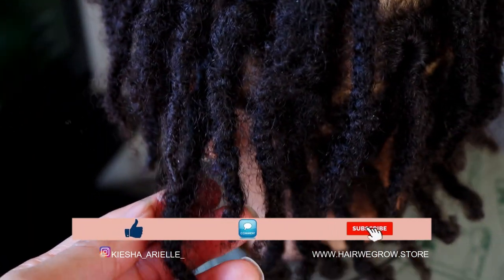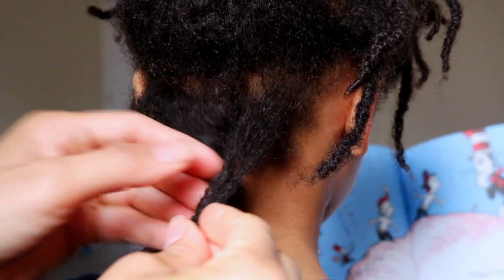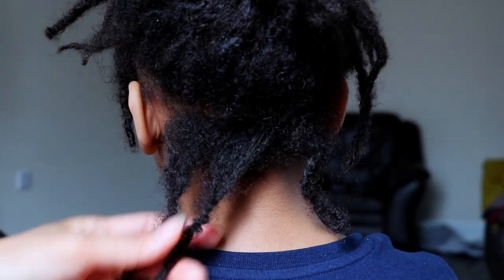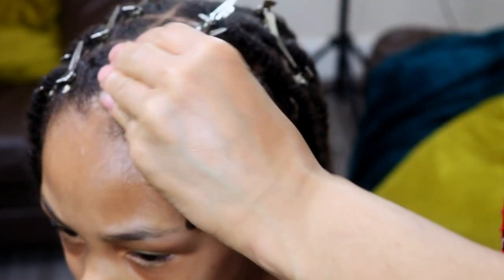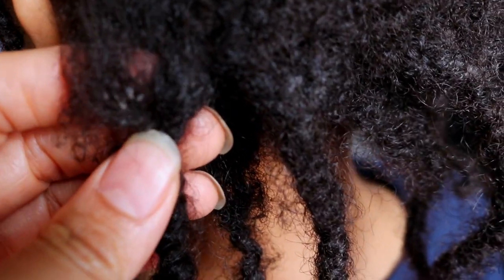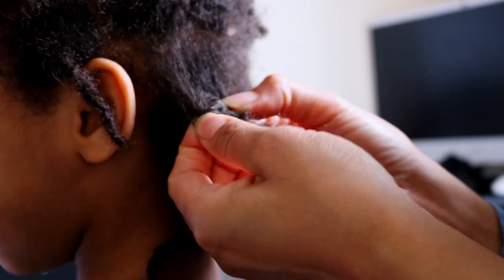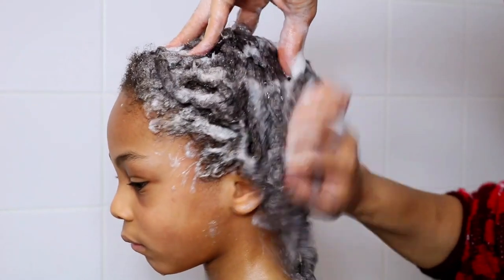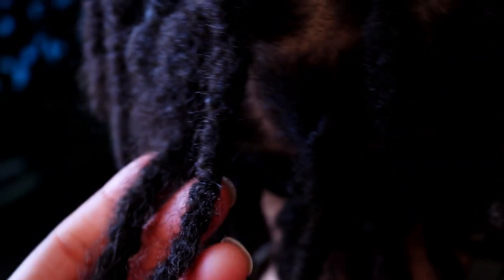TWO STRAND TWIST STARTER LOCS | 3 MONTH LOC UPDATE | LOC JOURNEY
Today, I am sharing Jayden's 3 month loc update with his two strand twist starter locs, where I continue to share with you how I am removing build up from his locs despite regular loc maintenance of his natural hair. With that, i am also sharing what can happen when you are removing build up from your locs.